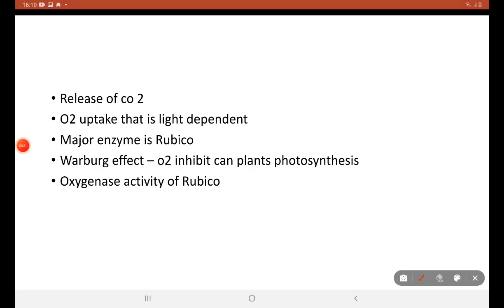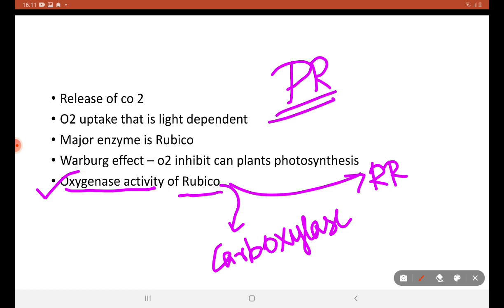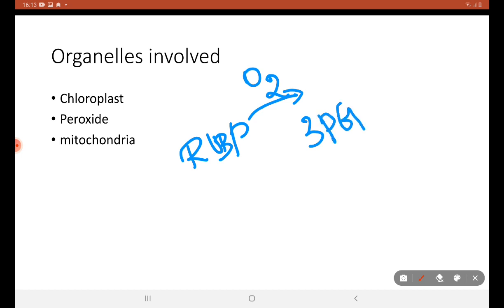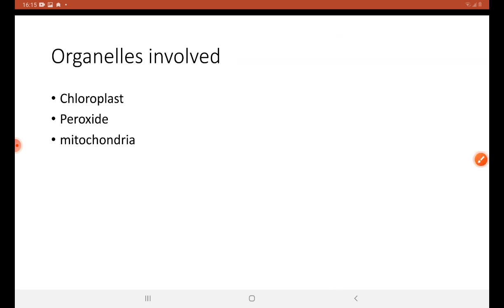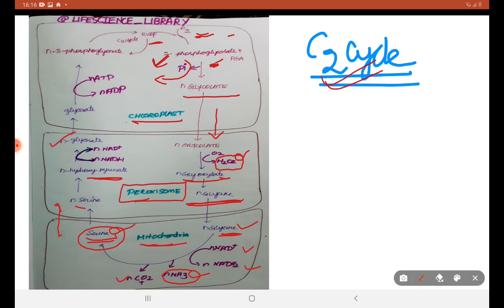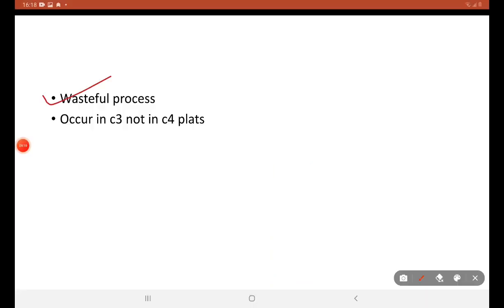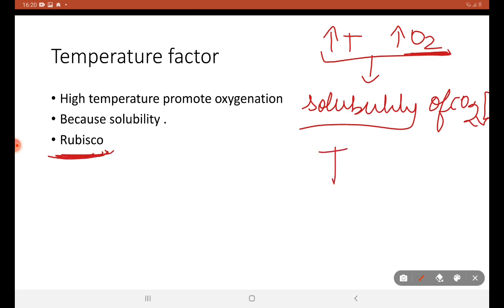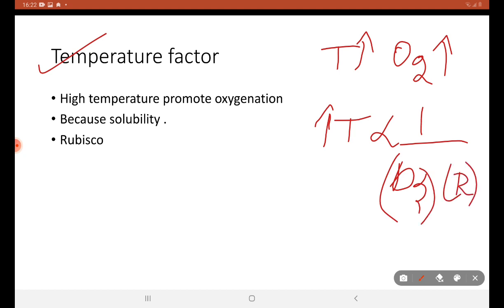PHOTORESPIRATION IICSIRNET IIGATE IIPLANT PHYSIOLOGY II LIFESCIENCE_LIBRARY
PHOTORESPIRATION IICSIRNET IIGATE IIPLANT PHYSIOLOGY II LIFESCIENCE_LIBRARY @lifescience_library